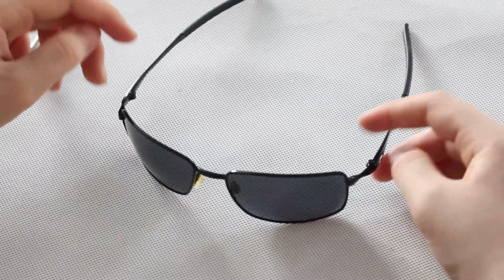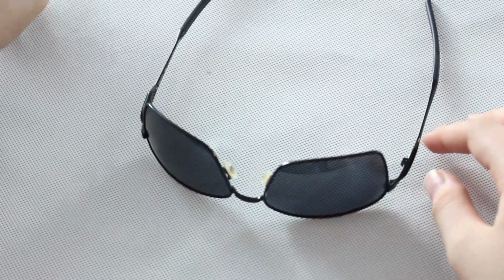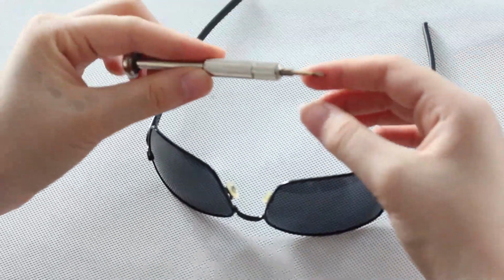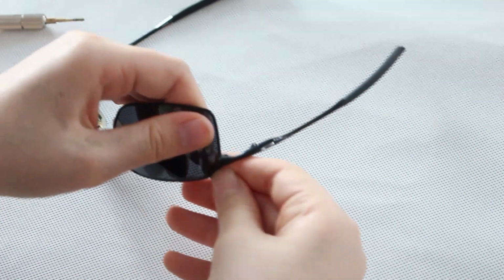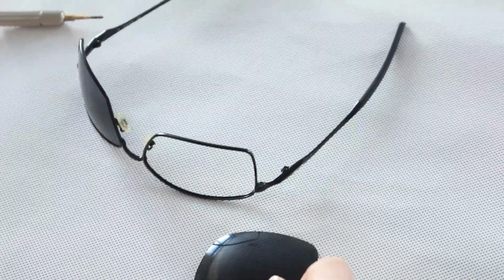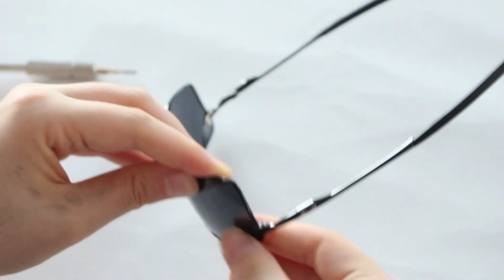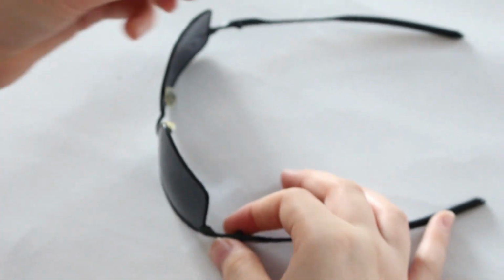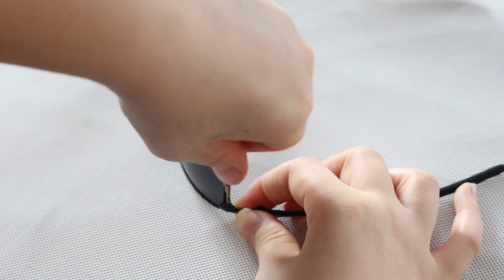Oakley Square Wire II New (2014) Lenses Replacement Tutorial | How to Install New Lenses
In this video, we’ll show you how to easily replace the lenses on your Oakley Square Wire II New (2014) sunglasses. Whether you're replacing damaged lenses or upgrading to different lens colors, this step-by-step guide will make the process simple and straightforward. Even if it’s your first time replacing lenses, you’ll find it easy to follow along!
🔹 Model: Oakley Square Wire II New (2014)
🔹 Benefits of Lens Replacement: Improved vision, enhanced eye protection, and extended frame life
🔹 Tools Required: No special tools needed – just the replacement lenses

What you'll learn in this video:

1. Preparation: How to safely remove the original lenses
2. Cleaning & Maintenance: Keeping your frame clean to prevent scratches
3. Installing New Lenses: How to securely install the new lenses
4. Final Check: Ensuring the lenses are properly seated and free of defects

📌 Shop Replacement Lenses: Check out available Oakley Square Wire II New (2014) replacement lenses